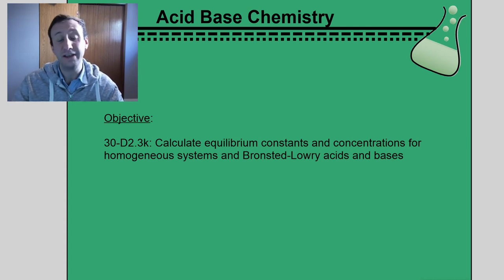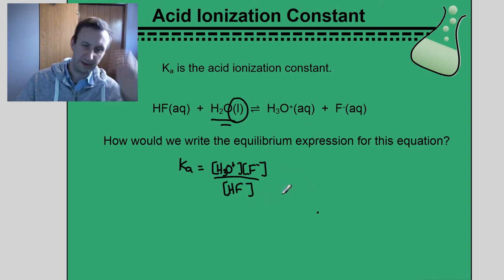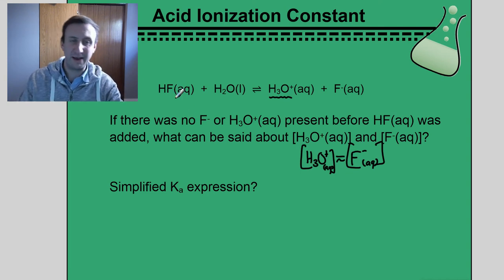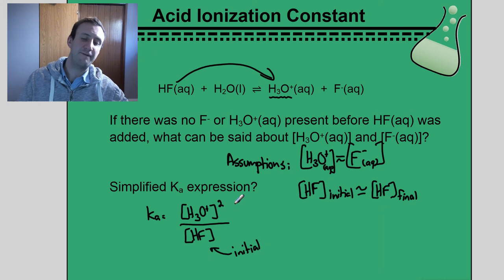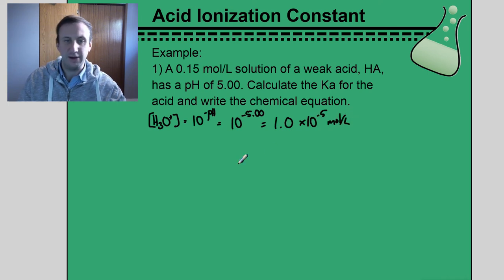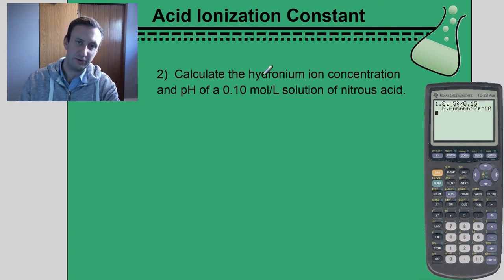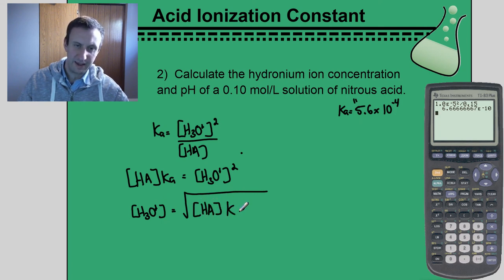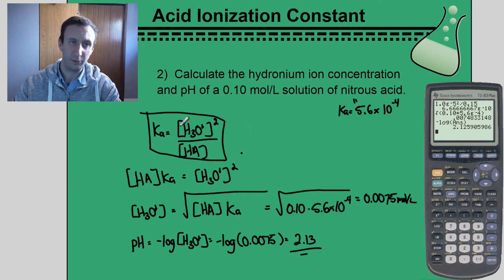Ka Expressions for Weak Acids